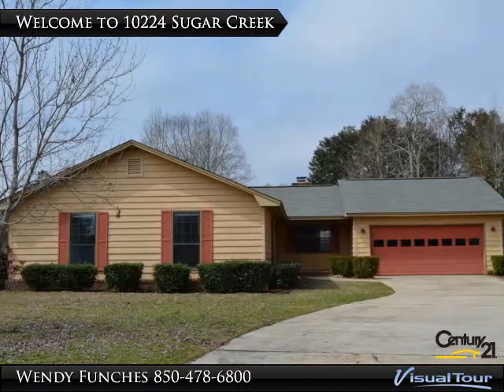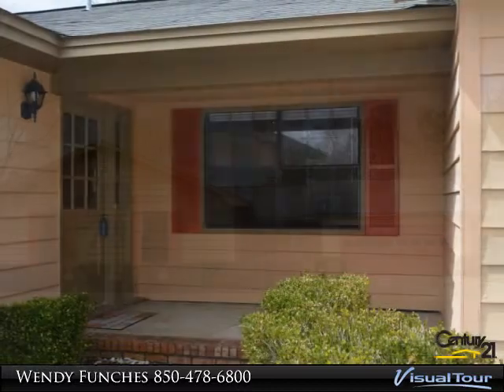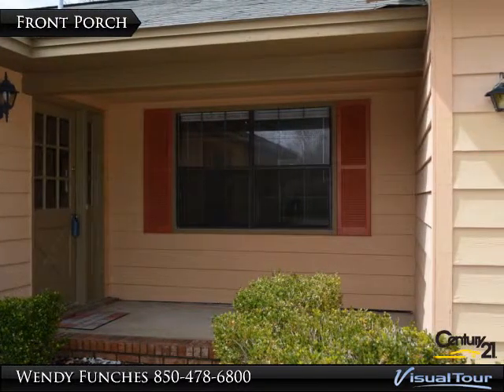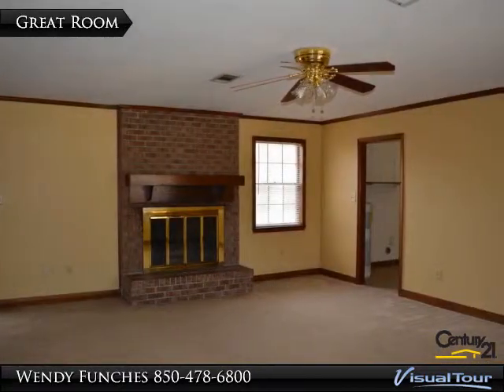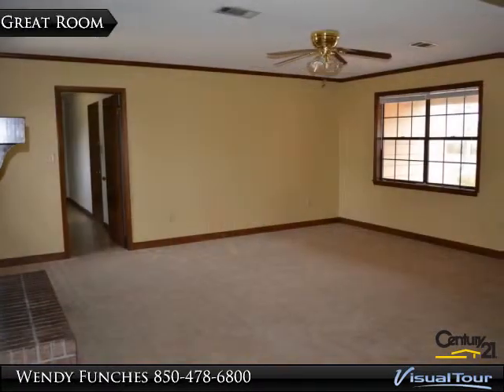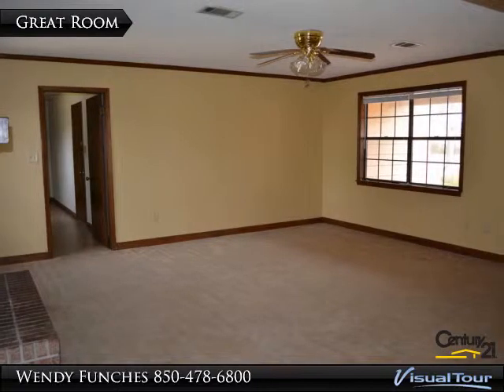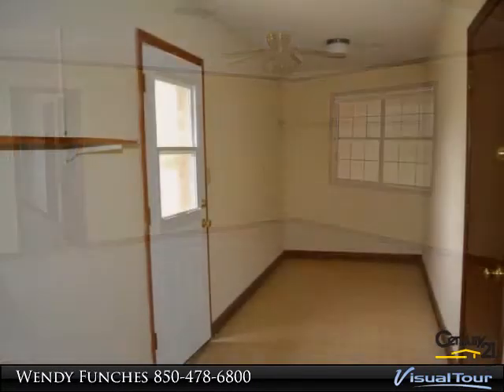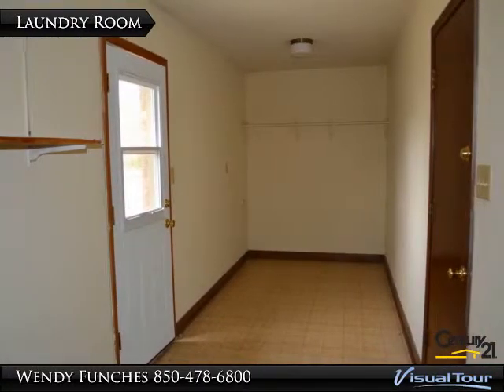New Tour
Situated on a cul-de-sac inside of Sugar Creek, sits this 3 bedroom 2 bath home. Home has a wood-burning fireplace in the living room along with a large laundry room. Home has plenty of room to spread out with 2 separate living areas. Master Bedroom has a walk in closet. There is also a large cedar ceiling screen porch on the back on the house. Backyard has a privacy fence with a vehicle access gate for a Boat or RV storage. This home Won't disappoint and is priced to SELL!

Presented By:
Wendy Funches, CENTURY 21 AmeriSouth Realty